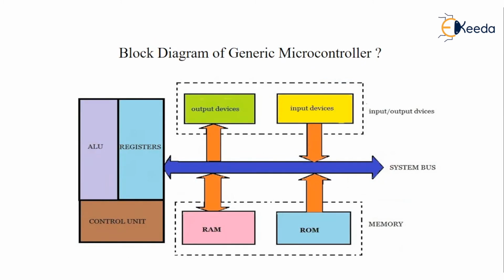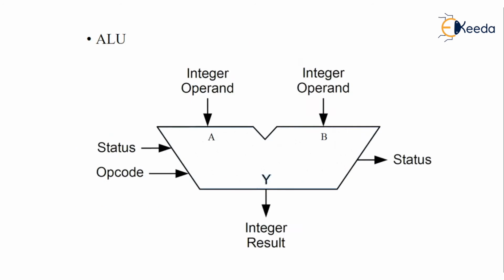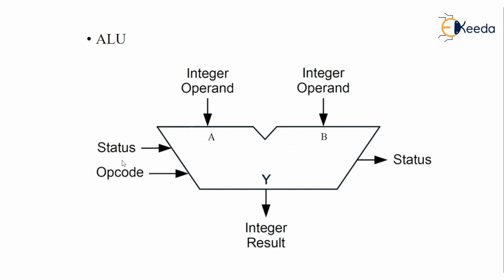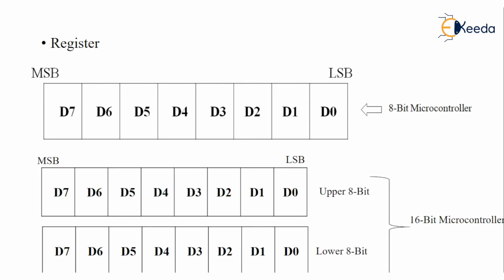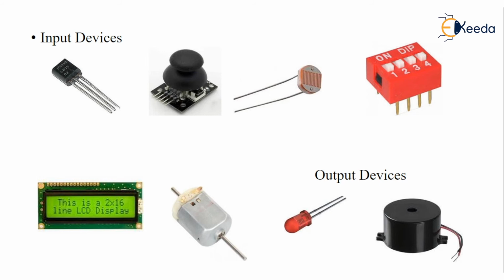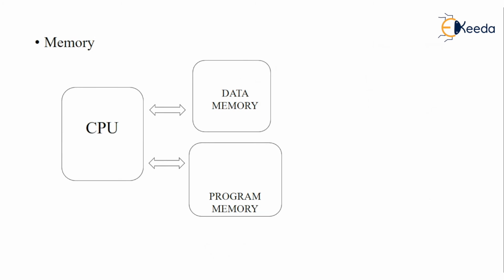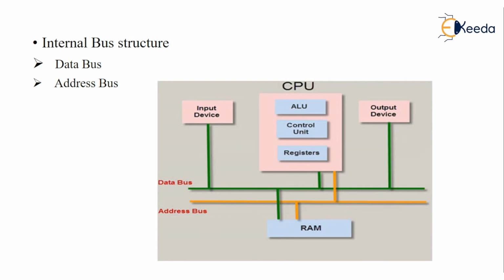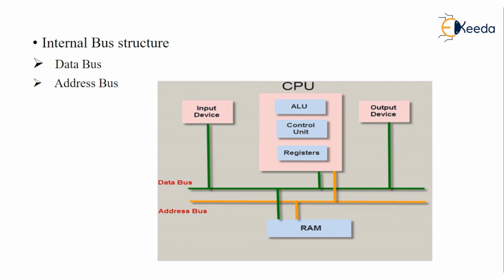Block Diagram of Generic Micro Controller - Introduction to Microcontroller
Subject - Microcontroller and Its Application

Video Name - Block Diagram of Generic Micro Controller

Chapter - Introduction to Microcontroller

Faculty - Prof. KB

Happy Learning